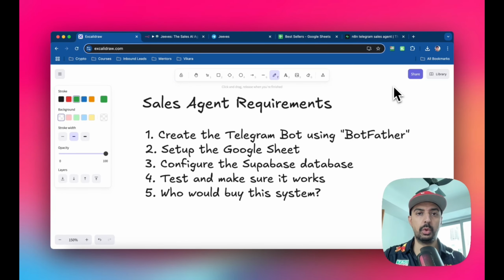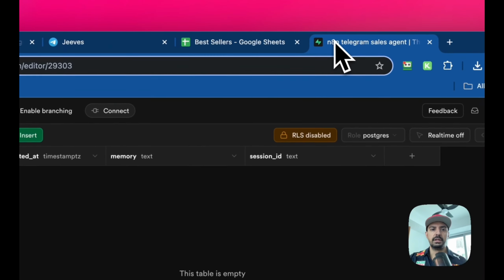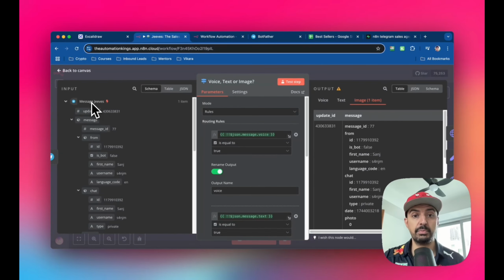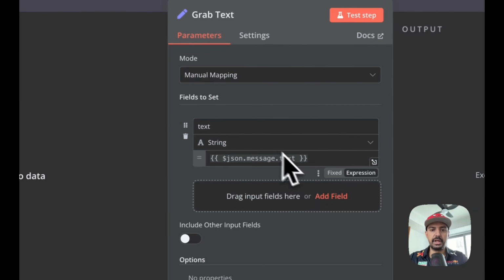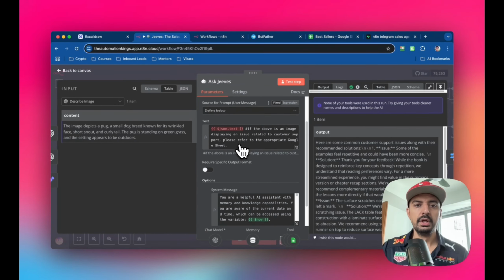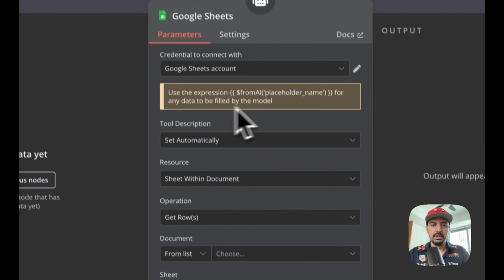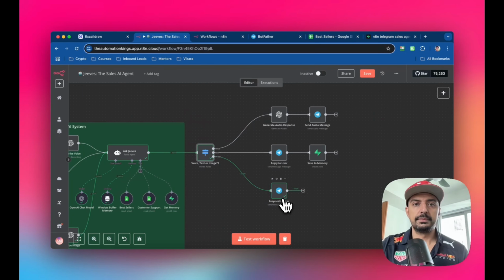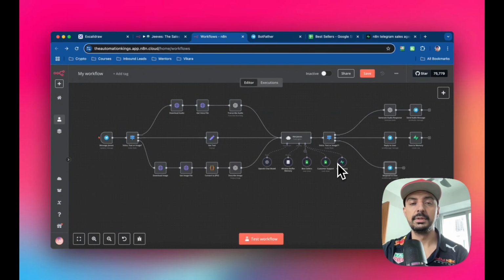This Telegram AI Agent Can See, Speak & Sell—And You Can Clone It!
Sell this AI Telegram agent that sees, speaks, and sells and to boost yours or your clients business fast!

WHY ME?

TIMESTAMP
00:00 Intro
01:25 The 5 requirements to build this system
03:07 System walkthrough
06:34 Live demo
14:58 How to build the Telegram bot using BotFather
17:38 How to build the Telegram trigger
35:57 How to build the Ask Jeeves AI Agent
48:23 How to setup & configure Supabase
54:56 How to build the Telegram output/messages